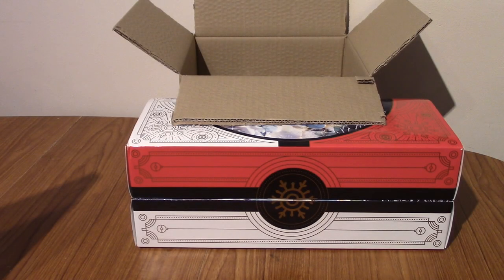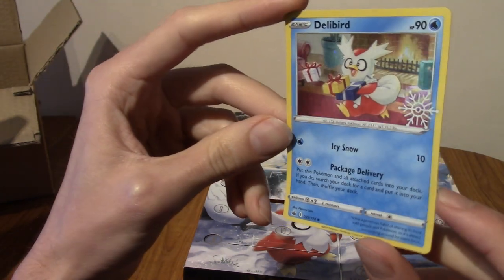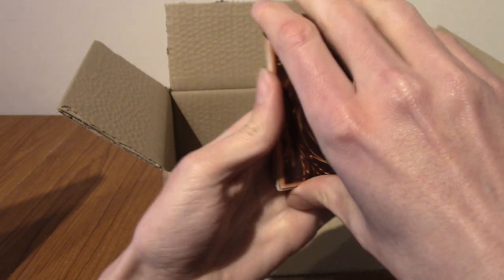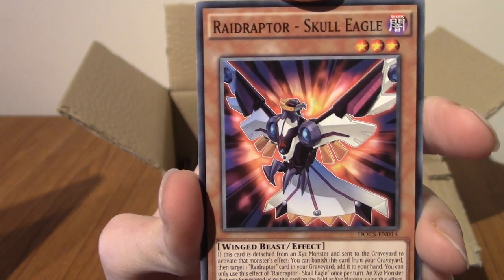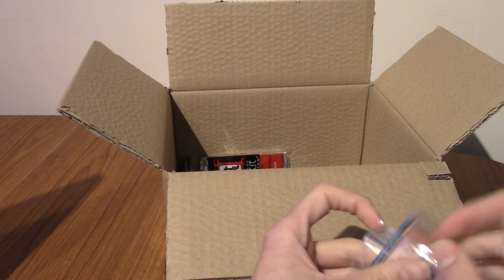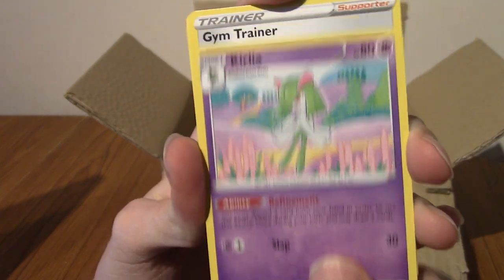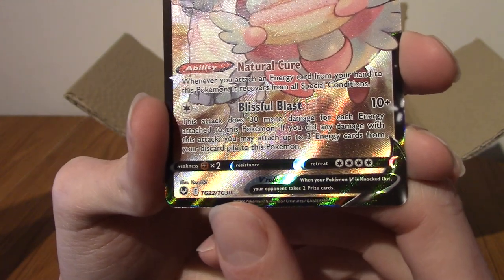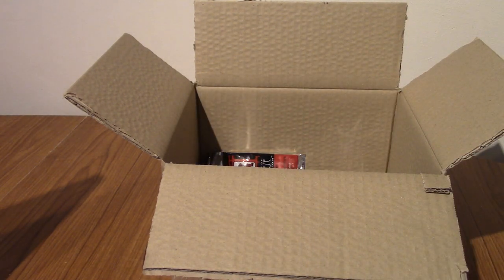ImminentChristmas Advent Card-endar 2022 Day 8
On the 8th day of December, what will I find?